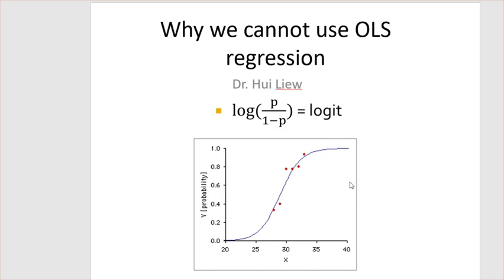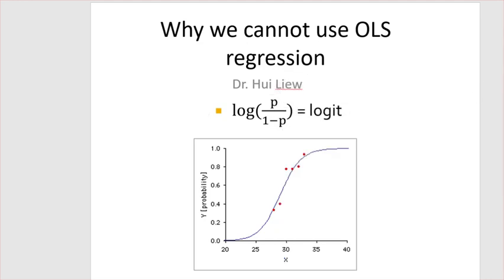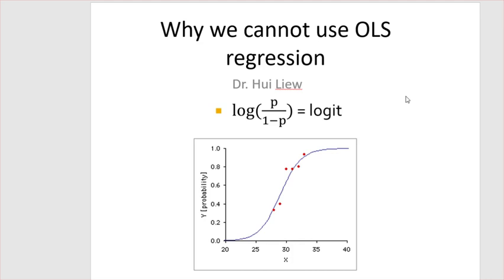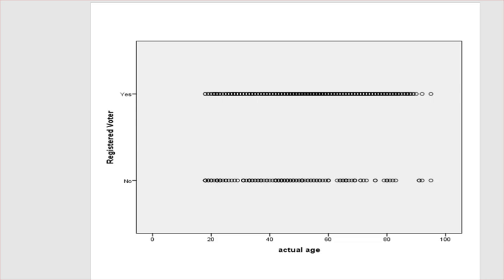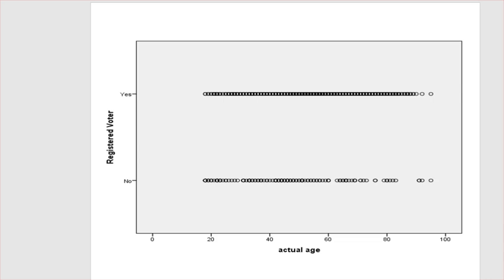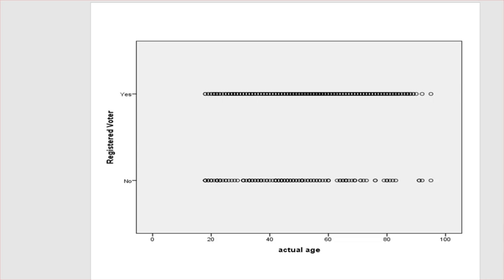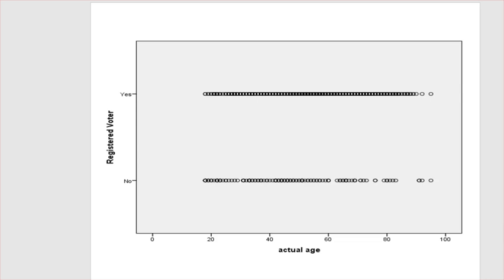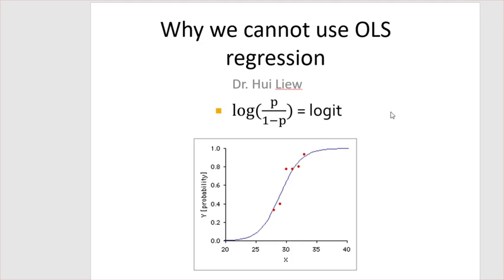Why we cannot use OLS regression